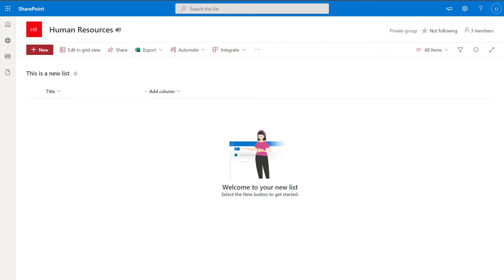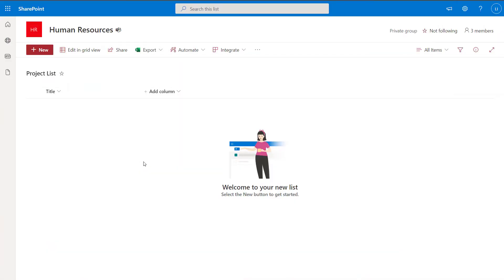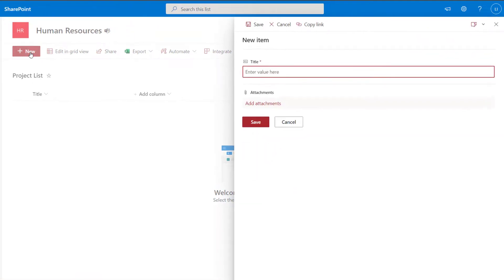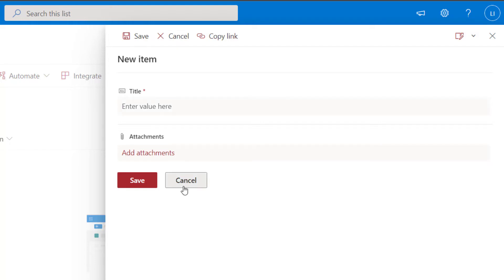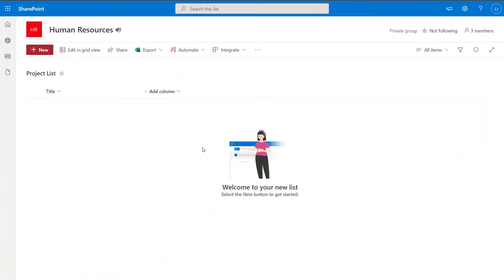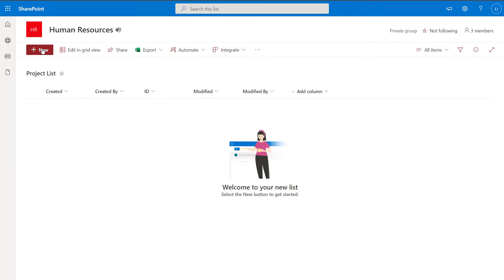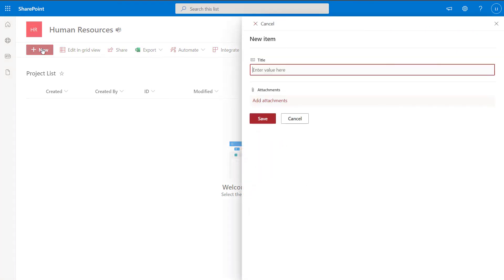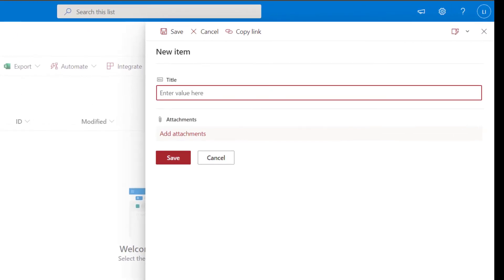How To Remove The Title Column From a SharePoint List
This tutorial will show you how to remove the title column from a SharePoint list. Specifically, it will show you how to remove the title column from a SharePoint Online list in two ways. First, it will show you how to make the title column in a SharePoint list not mandatory and then will show you how to hide it. Secondly, it will show you how to rename the title column in a SharePoint list so that you can repurpose it. Unfortunately, the title column in a SharePoint list cannot be deleted. Additionally, using both of the methods outlined in this tutorial, the title column will still be visible in the SharePoint list new item form.

🔔GO FROM SHAREPOINT LIST AMATEUR TO EXPERT IN 90 MINUTES🔔

Timeline
0:00 – Start
0:22 – What is the title column in a SharePoint List?
1:40 – How to make the title column in SharePoint List not required
4:00 – How to hide the title column from a Sharepoint list view
6:36 – How to rename the title column in a SharePoint list